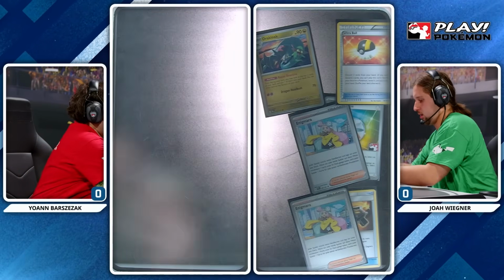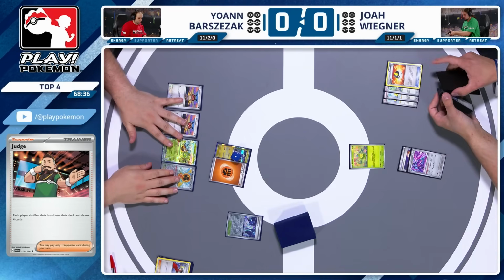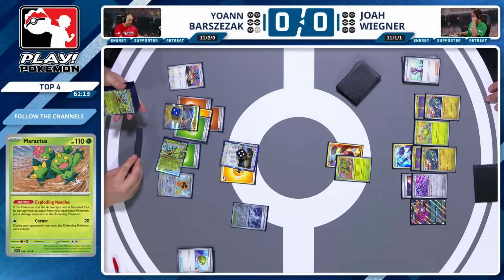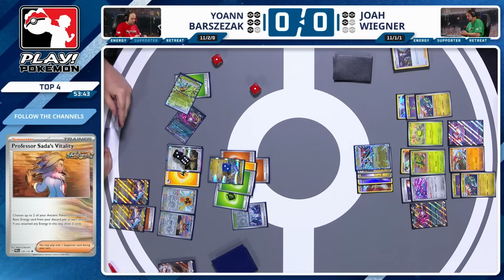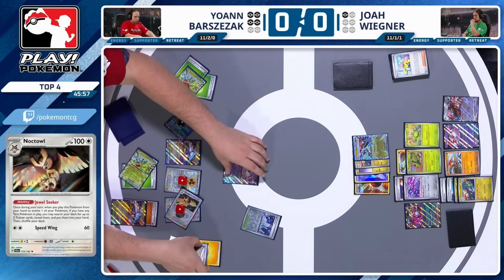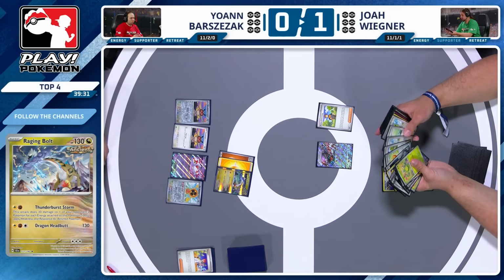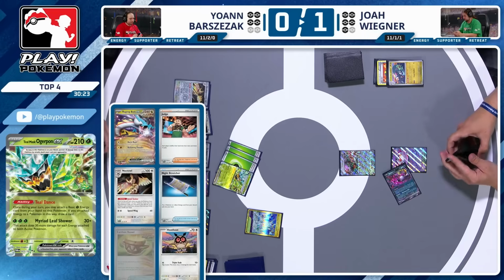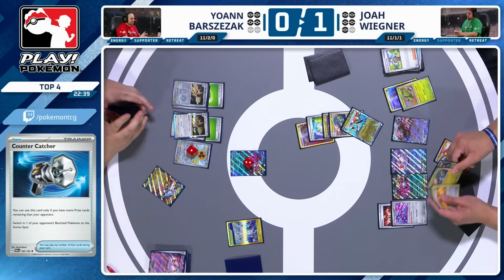Yoann Barszezak Vs Joah Wiegner - Pokémon TCG Top 4 | Utrecht Special Championships 2025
Watch Yoann Barszezak Vs Joah Wiegner in the Pokémon TCG Top 4 at the Utrecht Special Championships 2025

🏆 Want to learn more about the Pokémon Championship Series?

Welcome to Play! Pokémon, your official destination for some of the most iconic and unforgettable moments in competitive Pokémon! Stay up to date with matches, player highlights, and more, as our Trainers continue their journey to become the very best in the WORLD.

The Play! Pokémon program gives you the opportunity to play against Trainers around the world including the Pokémon TCG, Pokémon GO, Pokémon video games and Pokémon UNITE!. Meet fellow fans, win prizes, or have fun just watching along! Find all the details about the program—including including how to find a Pokémon League to play locally for you or your child!